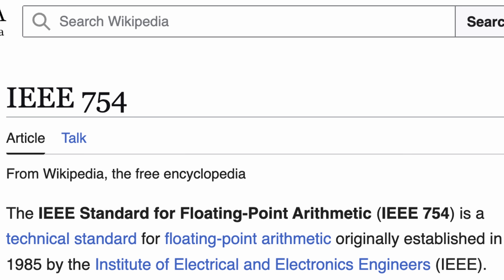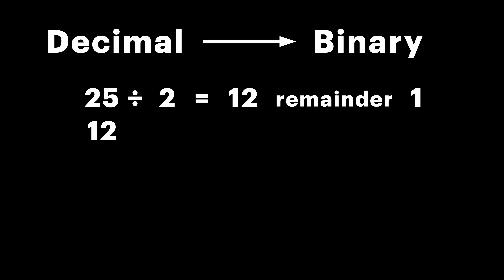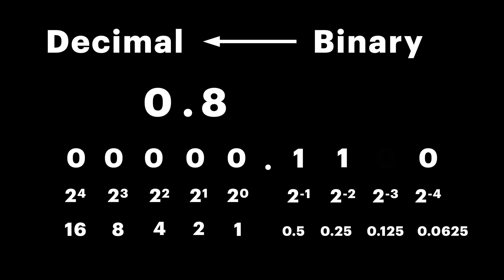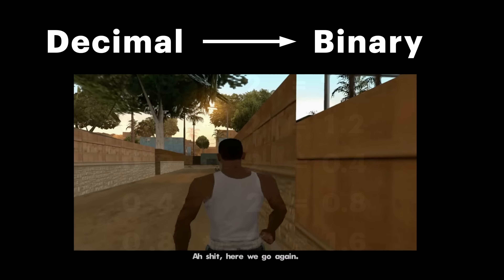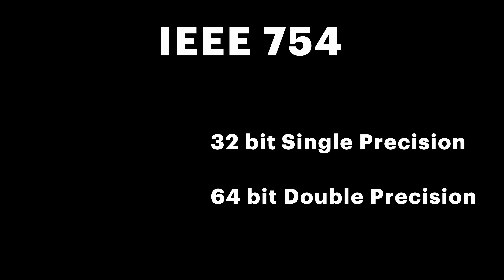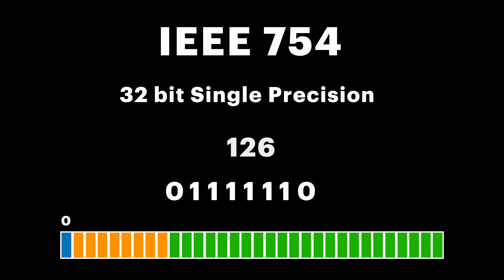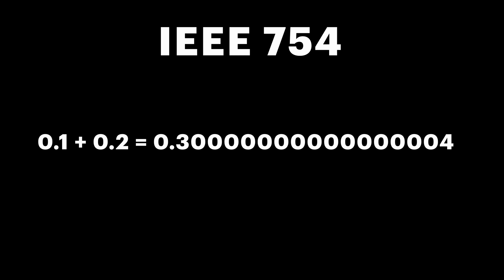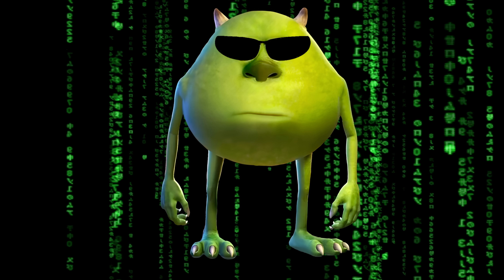Mr. Incredible learns the truth about floating point numbers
Why 0.1 + 0.2 ≠ 0.3 and what the hell is IEEE 754? Let's find out.